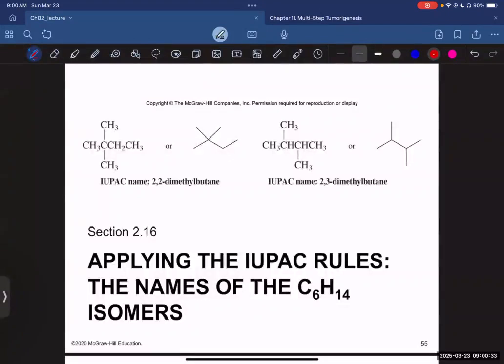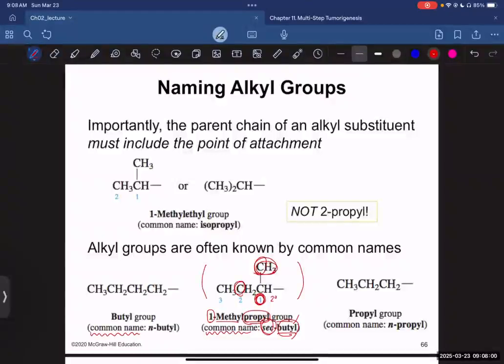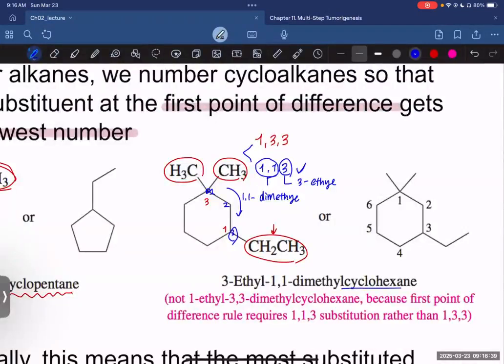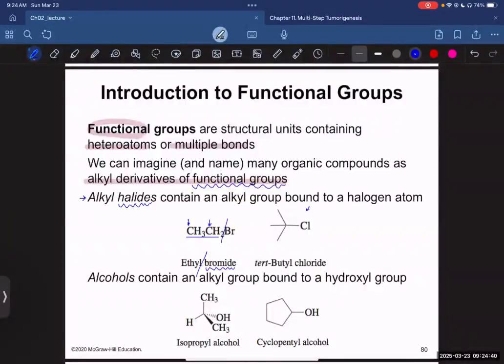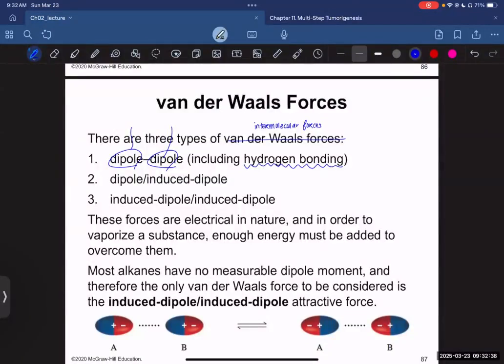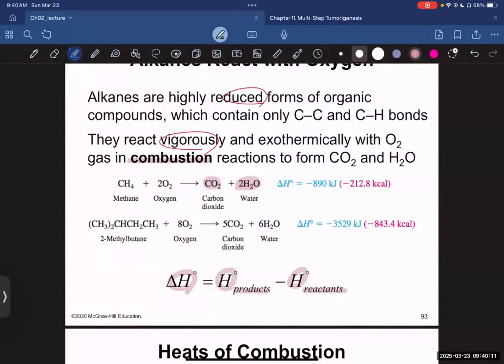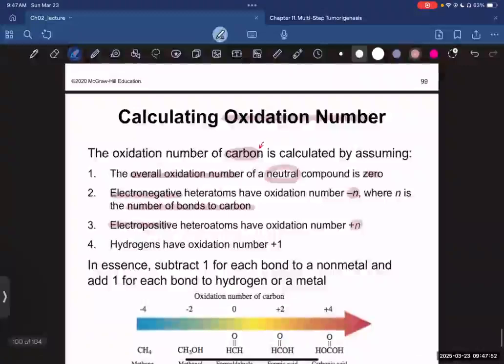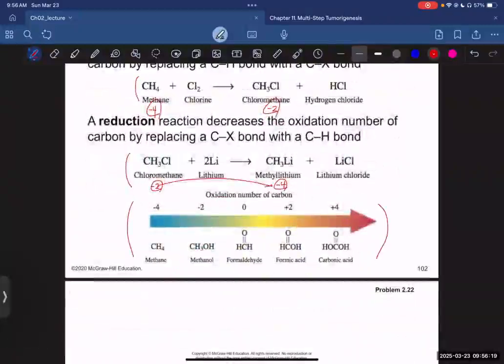2025년 3월 26일